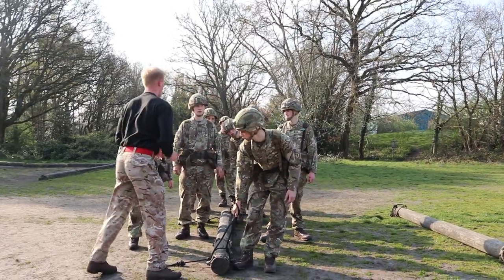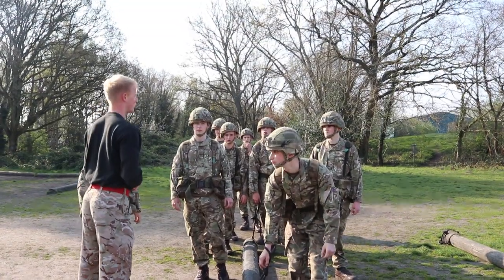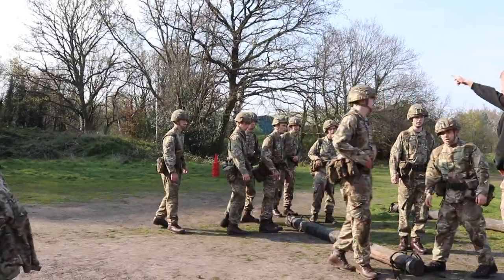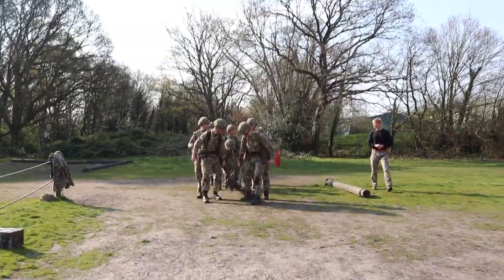British Army || Pirbright Training Centre || Log Race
Pekin Troop, Obstacle course / intro to Log Race, this lesson was very challenging for the recruits however they gave 110% throughout. ARE YOU UP FOR THE CHALLENGE if so click below ⬇

All opinion presented on my channel is personal opinion and I am  not communicating on behalf of the Army in an official capacity.